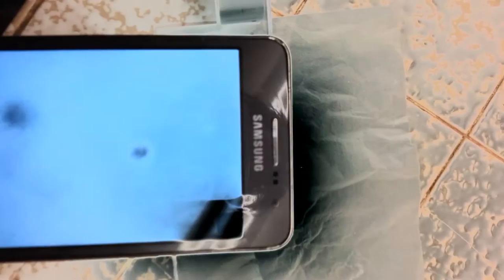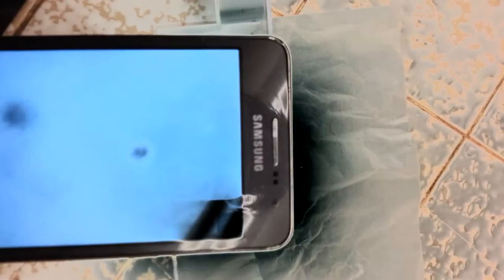GEOMETRIC FRACTAL CAUGHT SPINNING, FLASHING, AND MOVING!!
GEOMETRIC FRACTAL CAUGHT SPINNING, FLASHING OR MOVING!!! This video is about 8 months old and in crappy quality so I apologize greatly for that, but it was the only way at the time to capture the image. This was when I was only able to find a couple of geometric fractals in my skin and I had happened to notice when I looked at one up close with a jewelry loupe (as a regular magnifying glass usually is not intense enough to see this stuff, so generally you need something that has much higher magnification to really see the intricate details involved in this fractals.) I have several videos that show this but they're all crappy in quality to be perfectly honest. Due to the need to have multiple devices, magnification that needs a special app, light that is just right, and recording issues. This is why lab equipment would be really great. However as you can see it explains why on the video I posted right before this one that it looks like every all of those fractals are bouncing around and moving because they kind of ARE!!
I believe that it's making a network for the transmission of data and information. Or I could just be being turned into a human Lite Bright!! REMEMBER THOSE?? lol
Ok so I added some still images due to the
fact most don't click over to my google+  pg to look at them. The first 1 is just a still image of 1 of the fractals on my finger. I get those every day now.
The next 3 are in succession, so you can see the fractal component in my skin. That is my skin the nonpurple part . The rest are all images of things that have come out of my body. Just a tiny lil look at my crazy world. The translucent hair on my finger is just ONE EXAMPLE of the filaments that come out of my body as these filaments intertwine with the fractals making what look like computer grids. That particular one came out of my EYE YESTERDAY ALONG WITH MANY FRACTALS AND BLACK FILAMENTS. I'm sure you can see why that would drive me absolutely INSANE!! LOL.. So anyways ...there is a few examples of what those sparkly geometric fractals look like individually and what they appear to be doing.
So very much luv to all
BE THE CHANGE YOU WANT TO SEE!!♡♡
Warning: This has profanity in the video. I apologize..
Apparently I can't add still images as well to YouTube or if so I don't know how so I will include the link to my Google+ post.